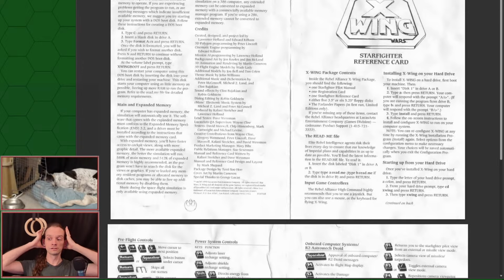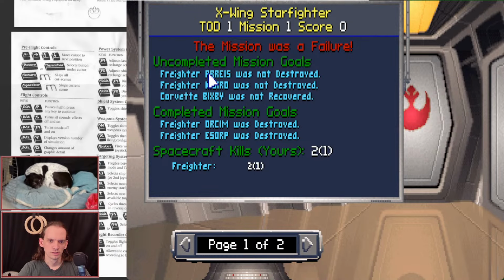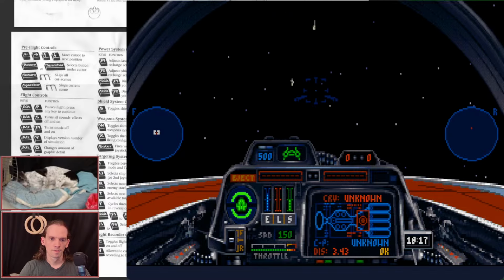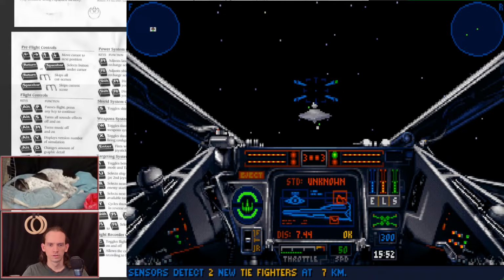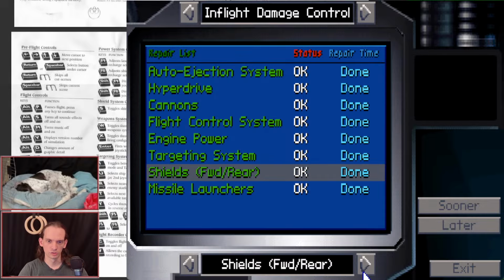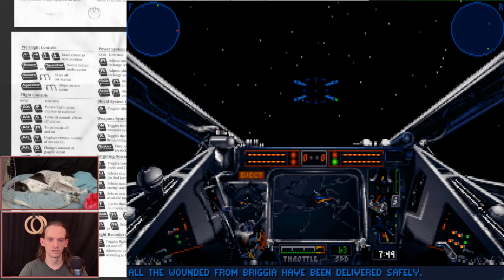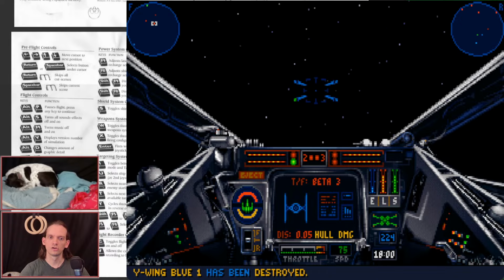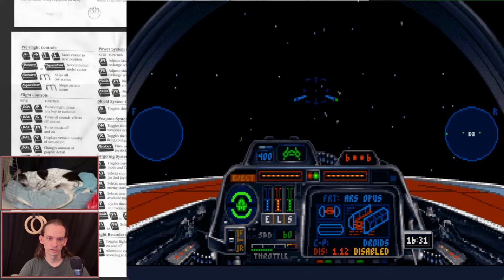40 Years of Gaming: Star Wars: X-Wing (1994)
Celebrating 40 years of gaming history with the flight sim classic "Star Wars: X-Wing".  Let's find out if it's even playable on keyboard and not with a flight stick.

We're hitting all sorts of PC games from the past 40 years.  From pure nostalgia(Lode Runner, Master of Orion), to the games that shaped genres(Dune II, Diablo, Halflife) and continuing all the way to modern day.